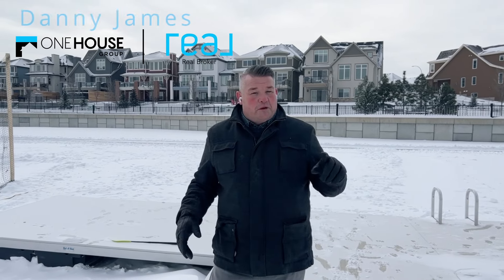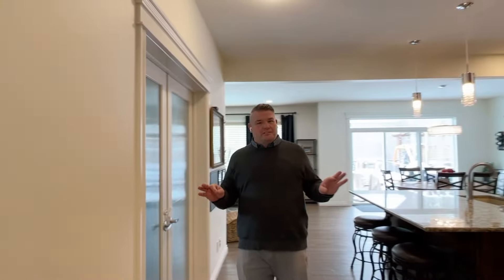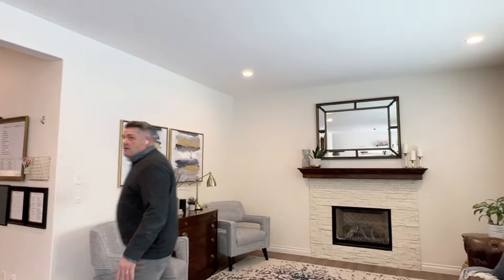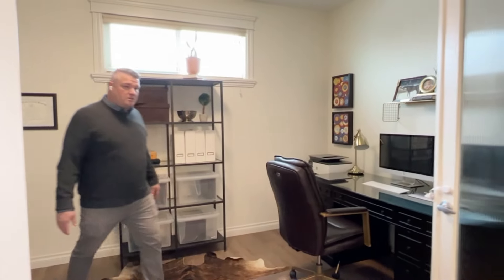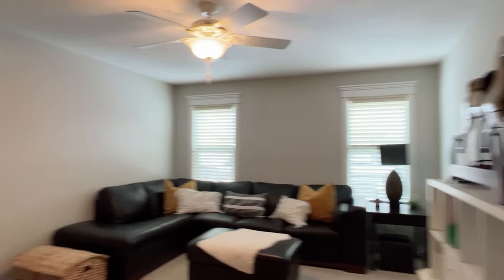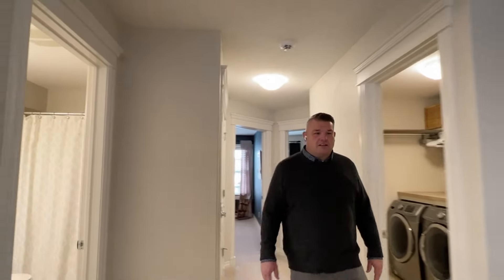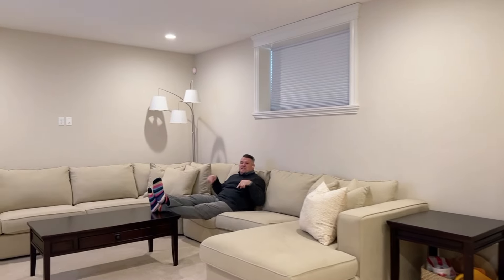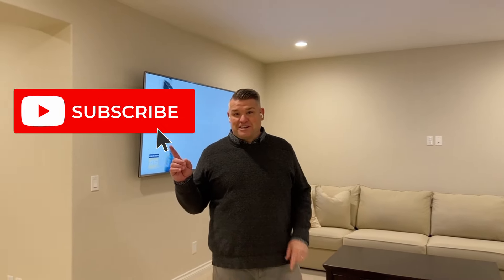Tour this Incredible 2 Storey Estate home for sale in Mahogany, Calgary - Calgary Real Estate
It's another Property Tour by the One House Group at Real Broker!

Welcome to this extensively upgraded and fully developed 2 storey home with a double attached garage in the estates of Mahogany! 🏘

The One House Group is excited to present our latest Property Tour 🎥  of 310 Mahogany Manor SE. This impressive Lake Access home is a must see!

🤔Ready to Impressed?

Under 900k🤯

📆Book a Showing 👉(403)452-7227